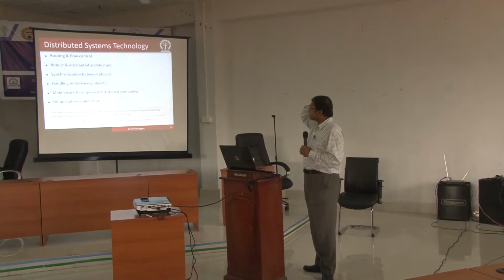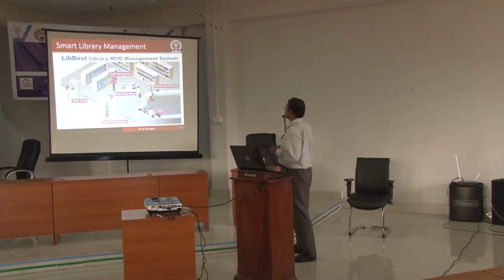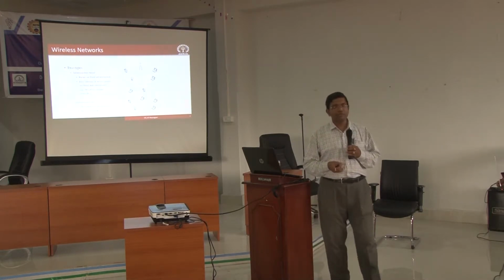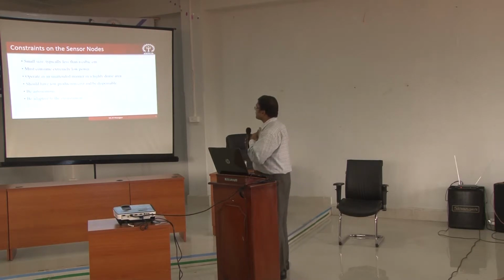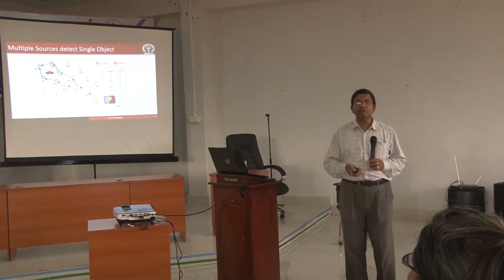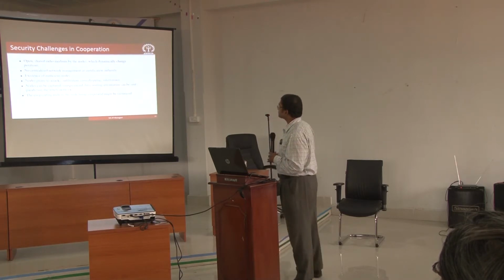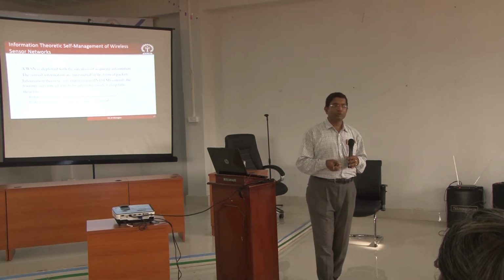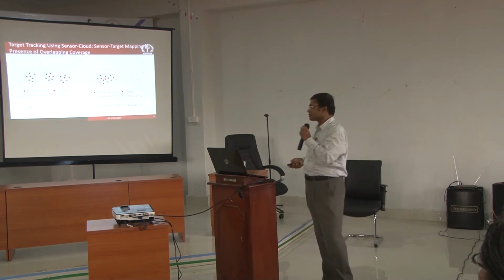5 Days AICTE ATAL Academy Workshop on Internet of Things, Lecture session - 2.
5 Days AICTE ATAL Academy Workshop on Internet of Things, organized by Department of Information Technology,Mizoram University, on 27th September, 2019.